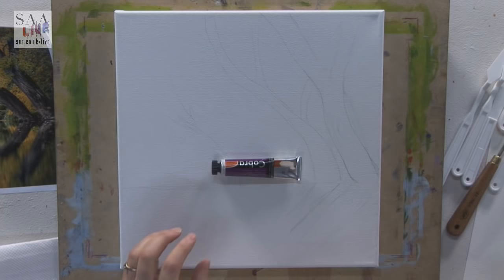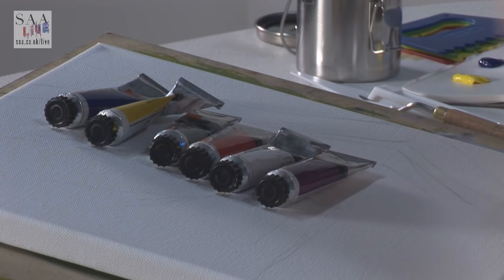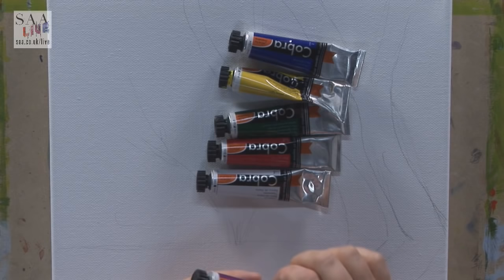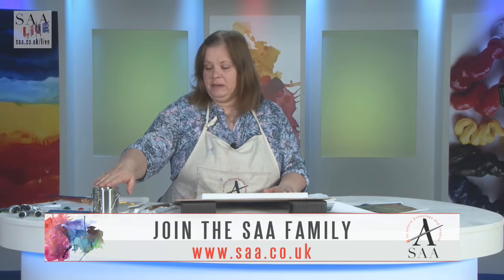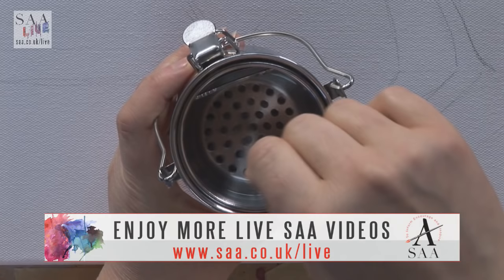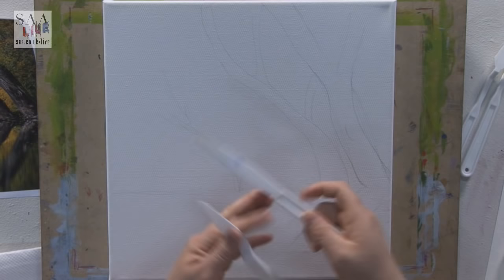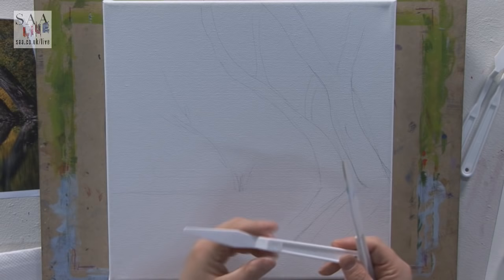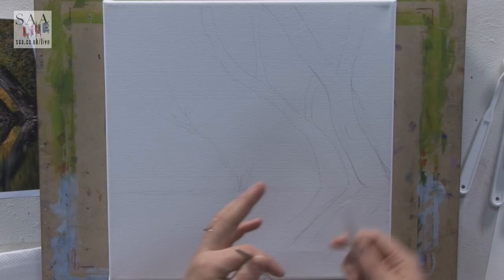SAA LIVE - Autumn Lake Scene in Cobra Watermixable Artists' Oils with Anita Pounder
Join SAA In-house Artist Anita Pounder LIVE from SAA HQ. Today, Anita will be painting an autumn scene in watermixable oil. Watch as Anita uses these artists' quality Cobra Watermixable Oils to create a vibrant Autumn Lake in easy to follow step-by-step stages. All of the materials in today's video (as well as thousands of other art products) are available via the SAA Home Shop